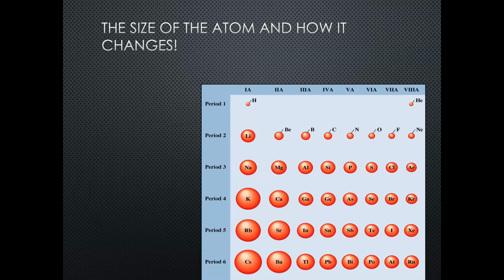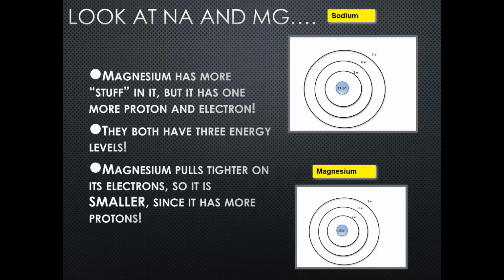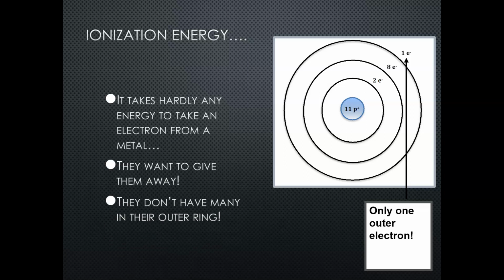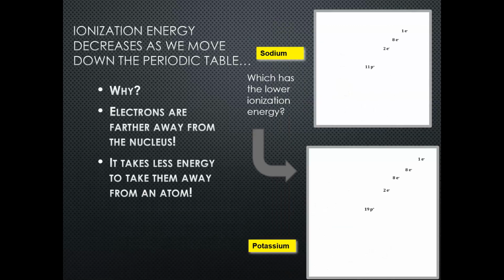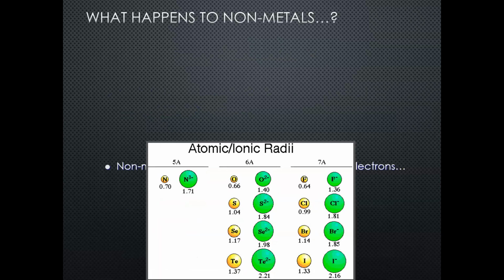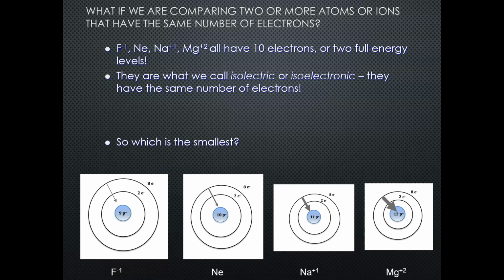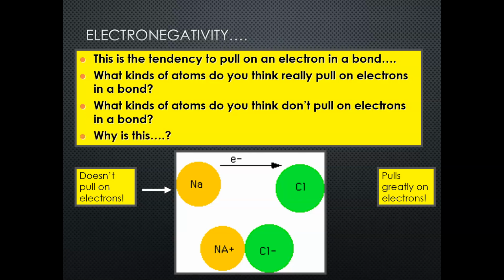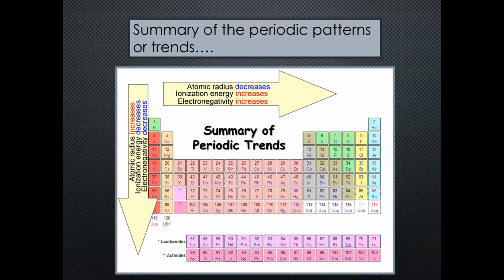Periodic Table 3